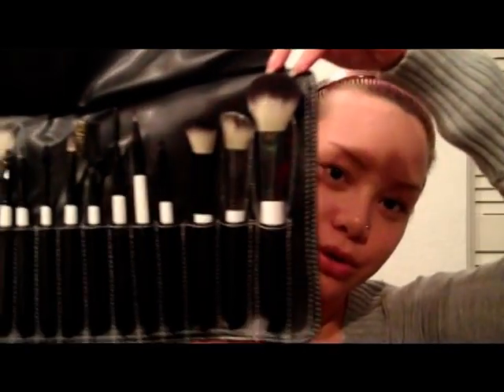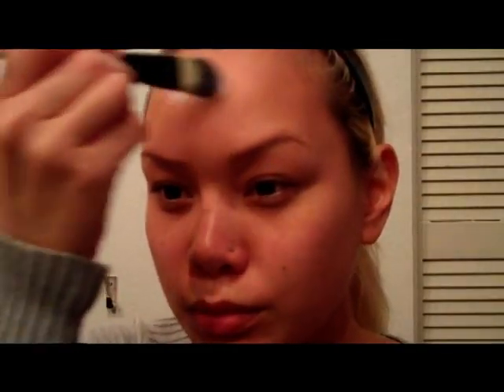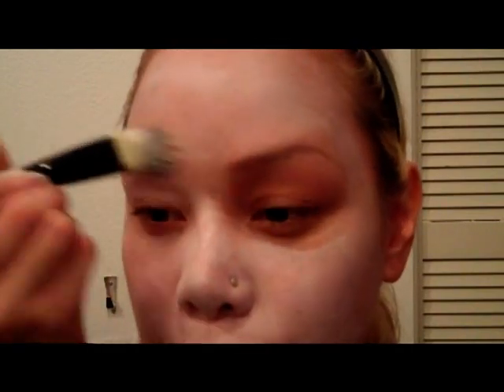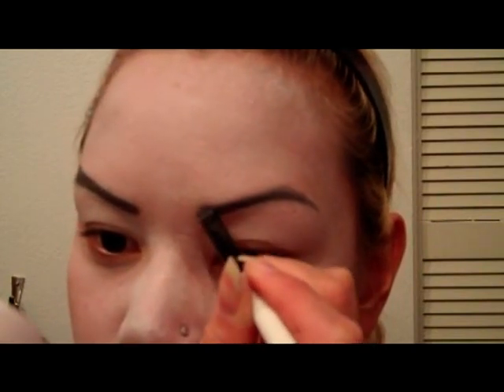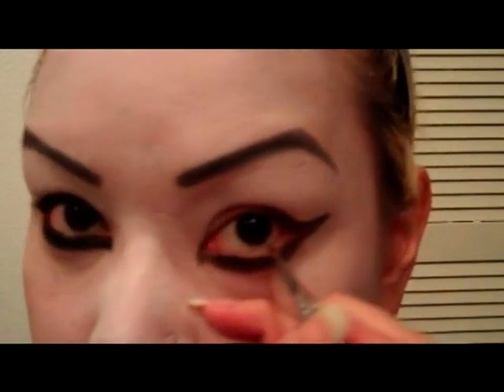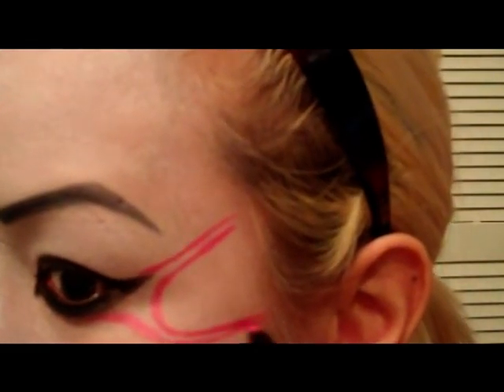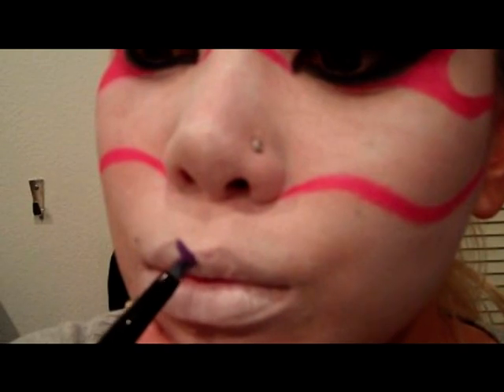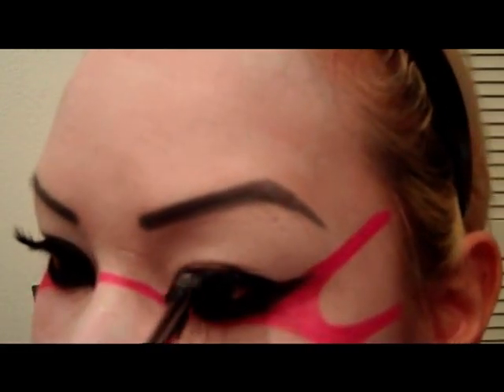Japanese Warrior Inspired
This tutorial will teach you how to replicate Japanese warrior face paint... of course with a sprinkle of GLAM!